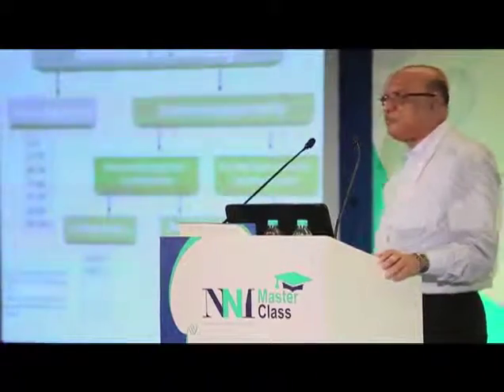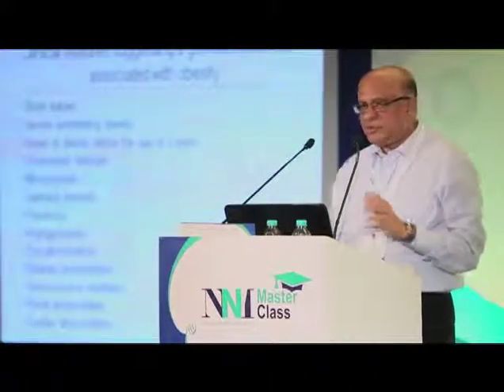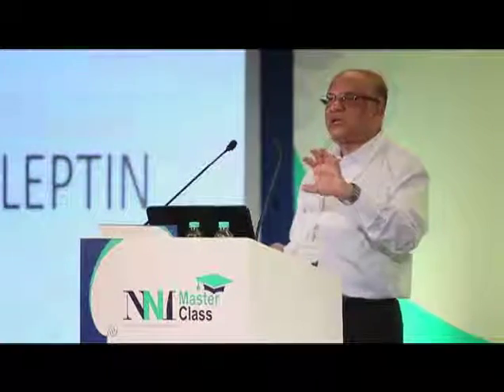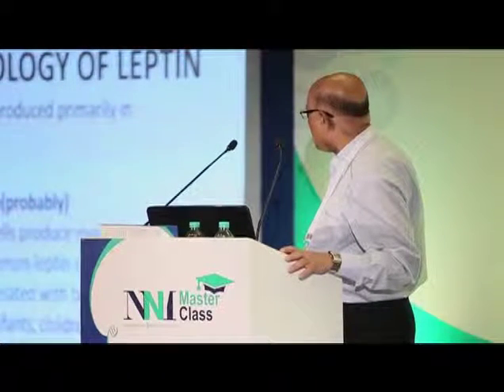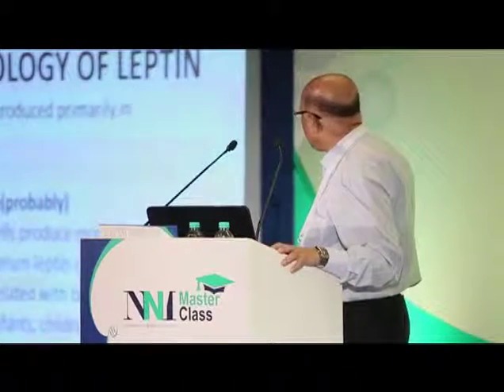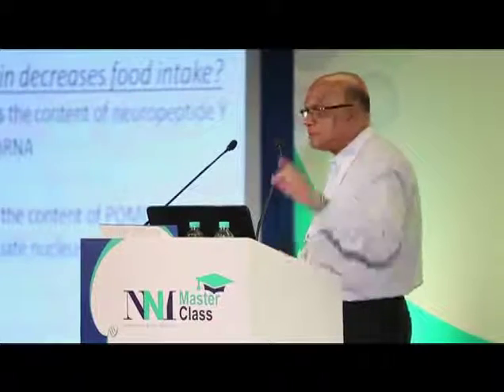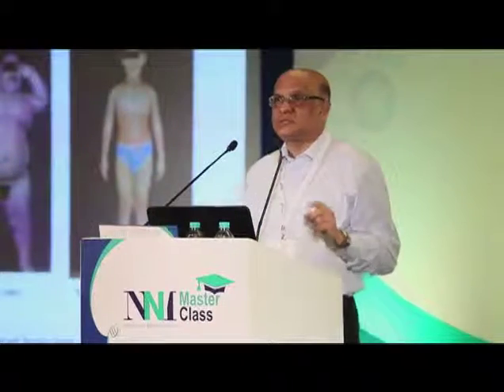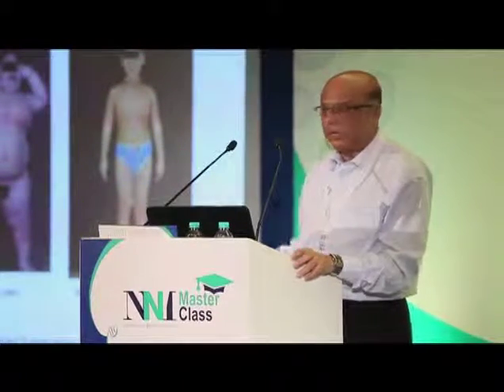Dr. Apurba Ghosh | Effect of Fat Cells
Effect of Fat Cells